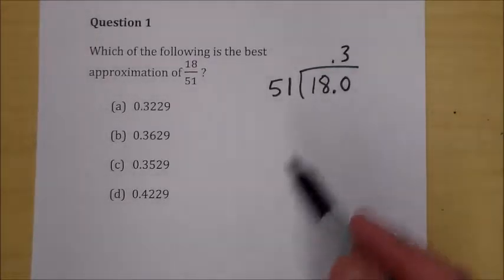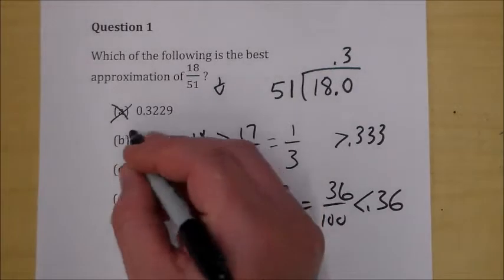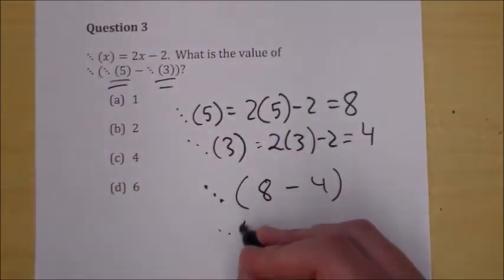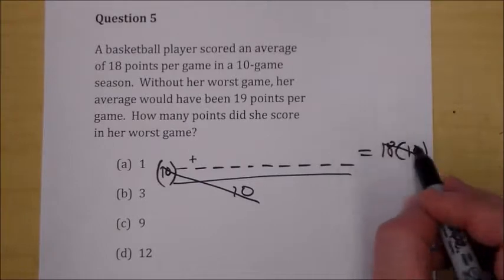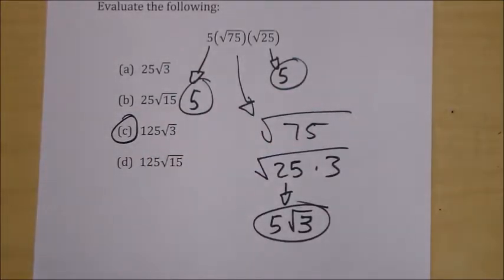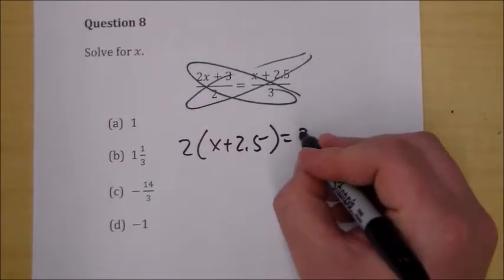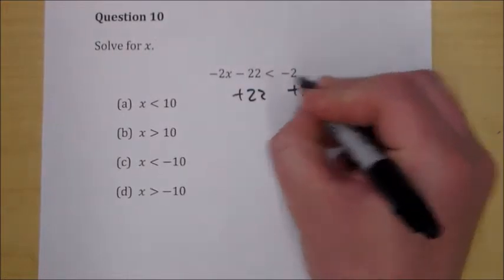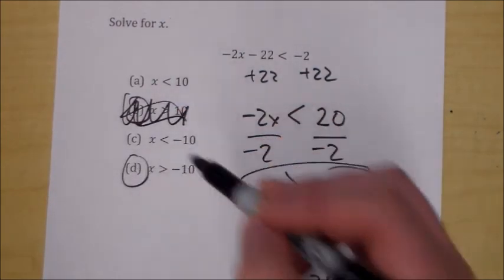01 Equations & Expressions Plus